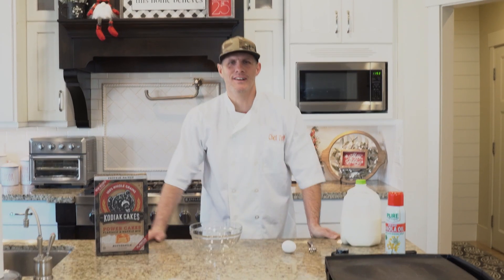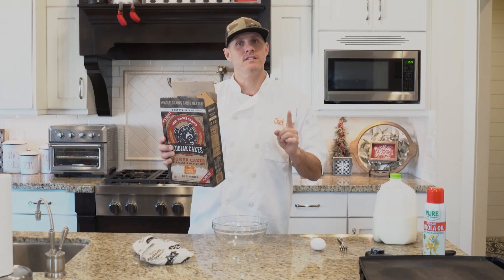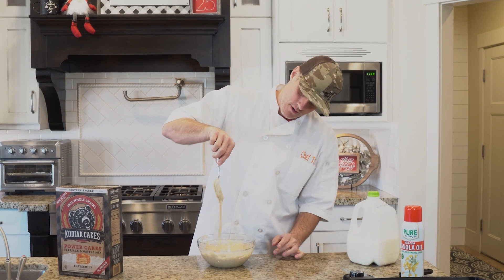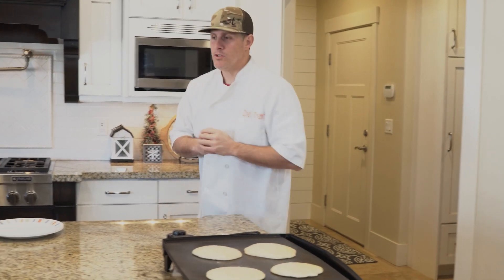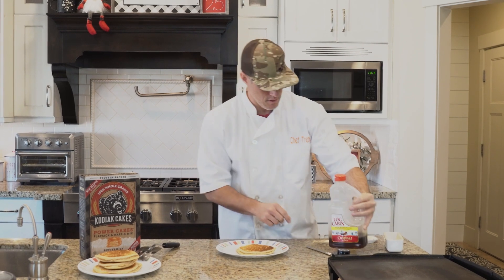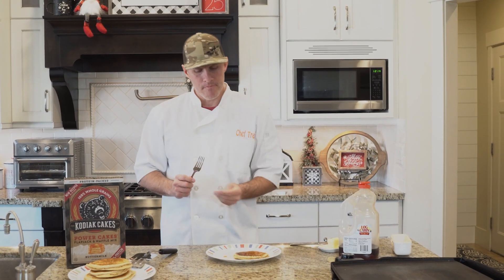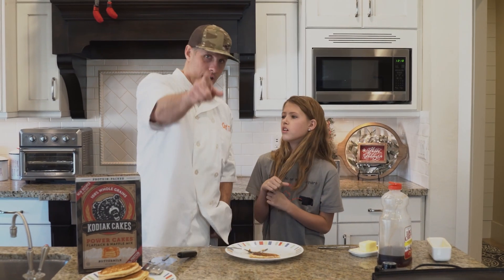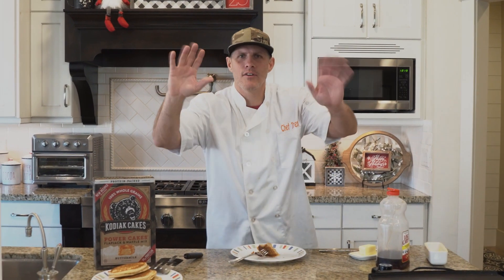Kodiak Cakes Review From Costco | Taste Test | Chef Dawg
Hey Chef Dawgs, today we are making some Kodiak cakes and a taste test. If you're looking for a high-protein breakfast the Kodiak pancakes are definitely it! There easy and quick to make and turn out great.

 New Equipment Chef Dawg Uses 👇
Main Mic
Extra Mic

 Hope you learned something if so tell us down below👇 We love hearing your feedback!

📁Edited by
Grayson Maddox AKA Chef Dawgs Son!

Timestamps
0:00 - Intro
0:15 - Some Info On Kodiak Cakes
0:23 - What Does Kodiak Cakes Come With?
0:31 - Ways You Can Make Kodiak Cakes
0:52 -  Cooking Kodiak Cakes
3:04 - Kodiak Cakes Taste Test
3:27 -  Overall Opinion Of Kodiak Cakes
4:00 -   What Do kids Think Of Kodiak Cakes
5:00 -  Outro